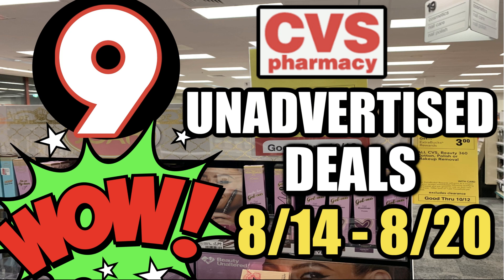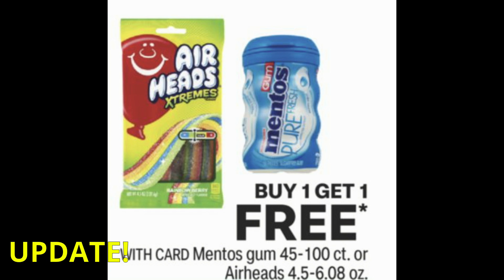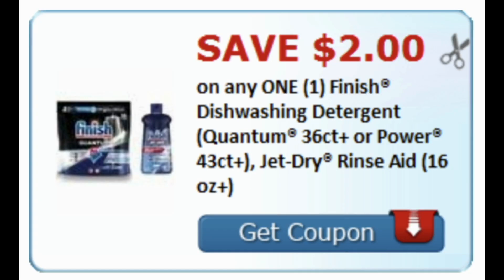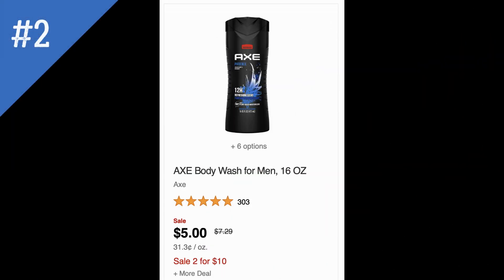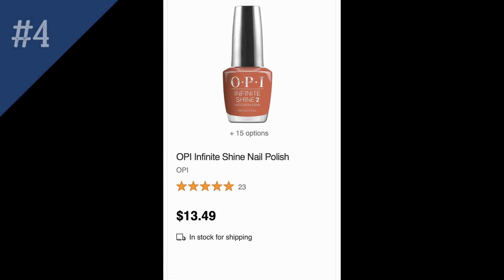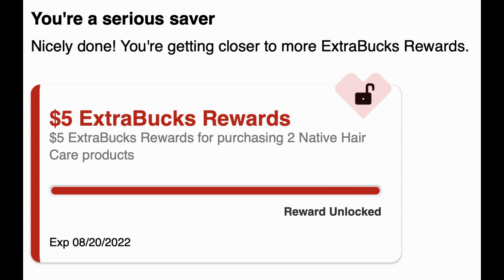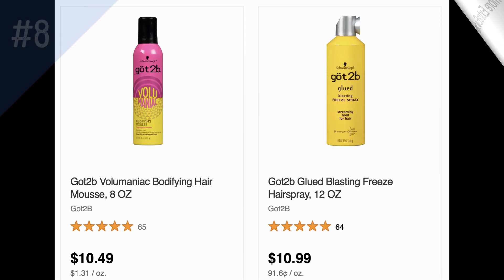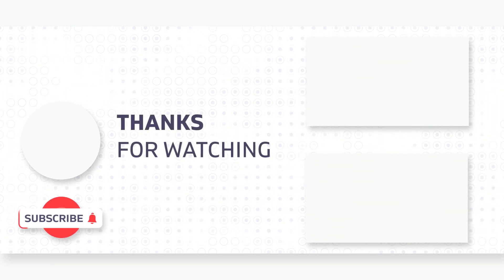CVS UNADVERTISED DEALS (8/14 - 8/20) | FREE GUM/CANDY | 49¢ BODY WASH & MORE!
Love & hugs. Luellen ❤️💜💛💚💙

Write to me...I would love to hear from you:

Please write to me at:

1147 Brook Forest Avenue #23